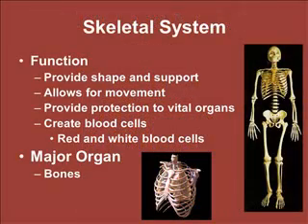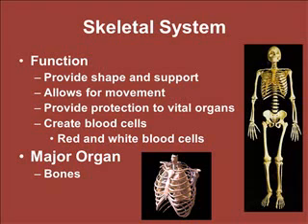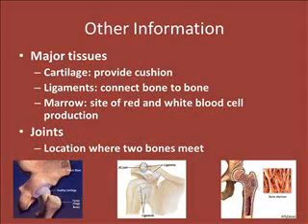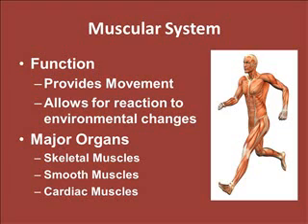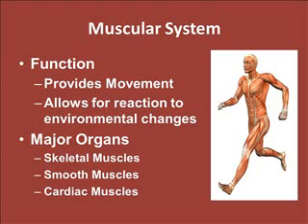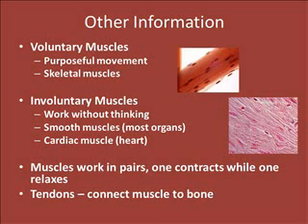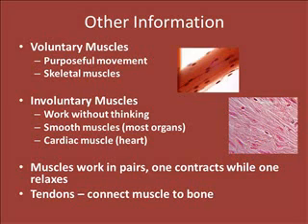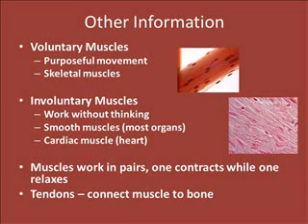Skeletal and Muscular System Notes Lecture wp3